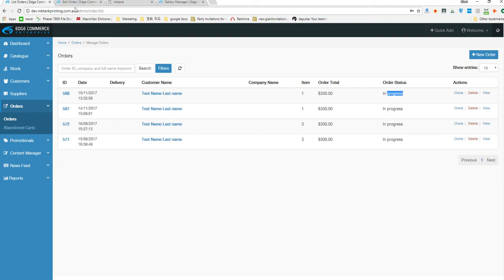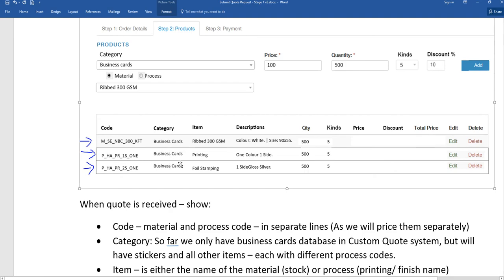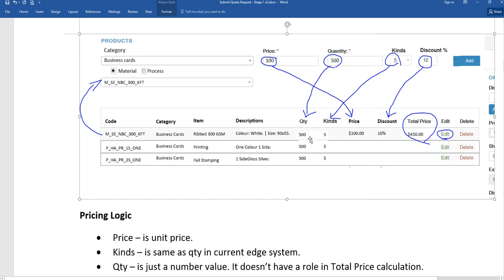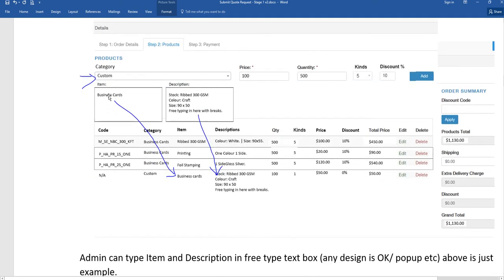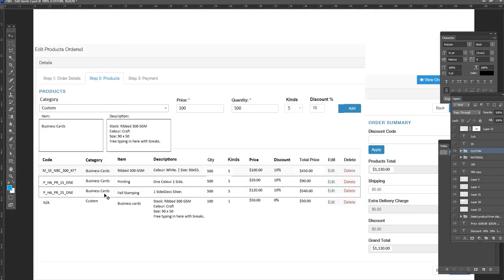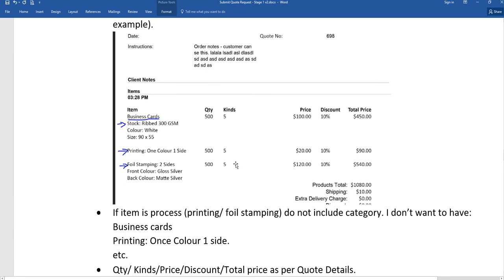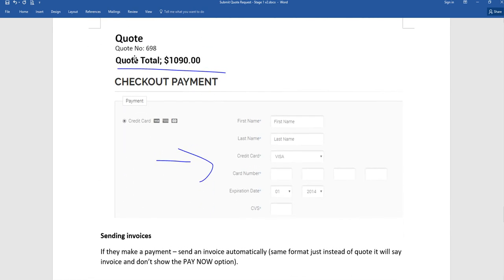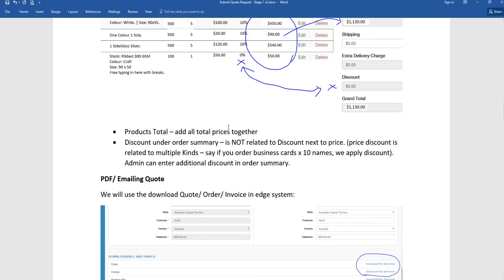Record 2017 11 16 16 56 40 460